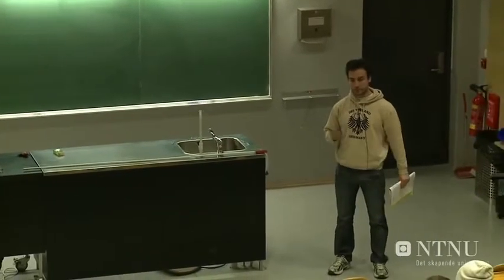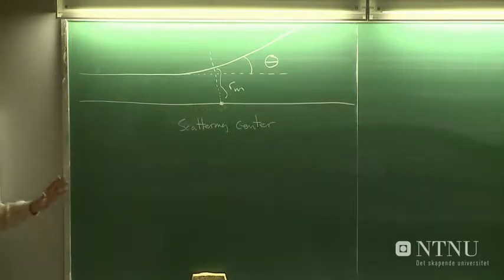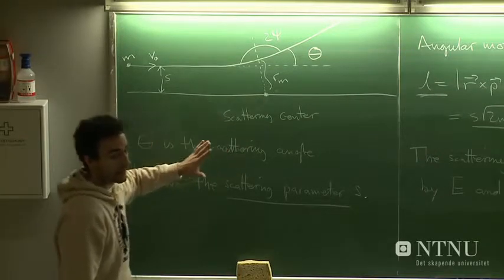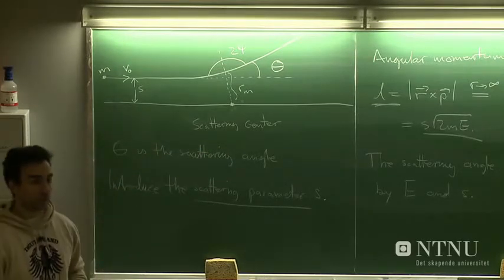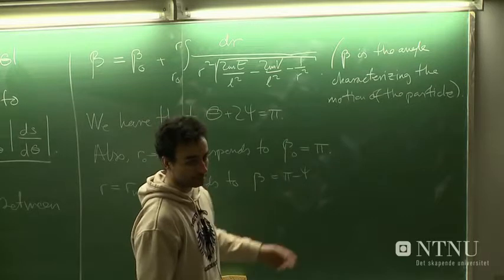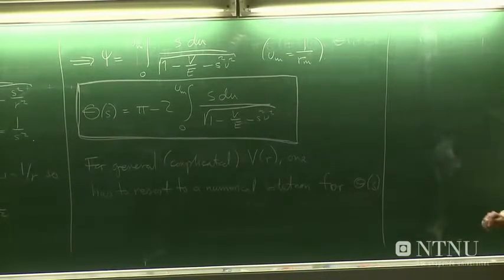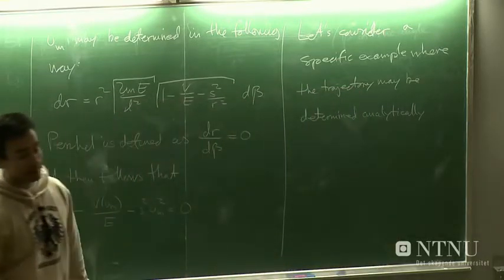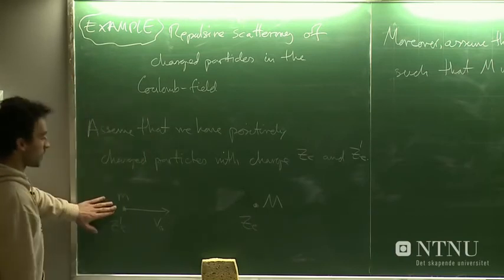Classical Mechanics lecture 19 Scattering cross section Part 1 - Jacob Linder